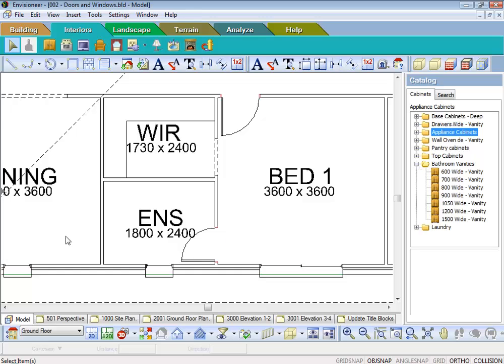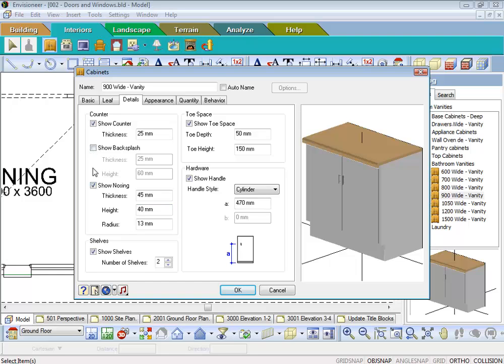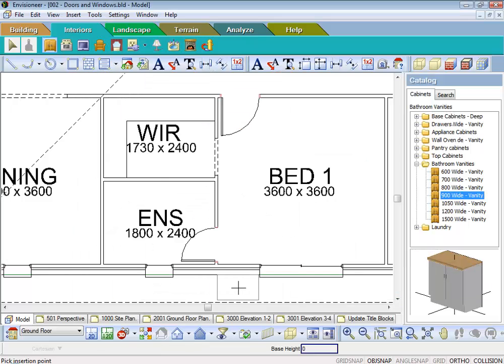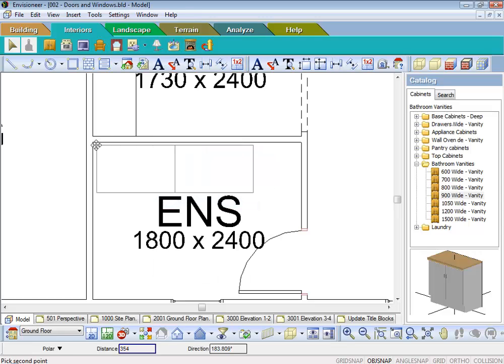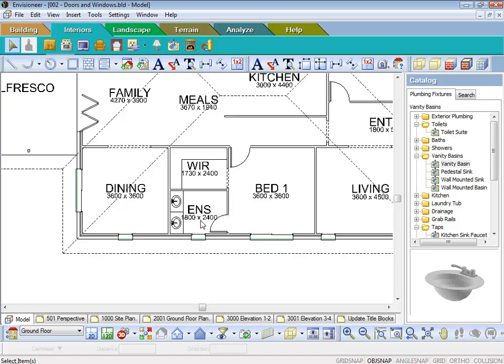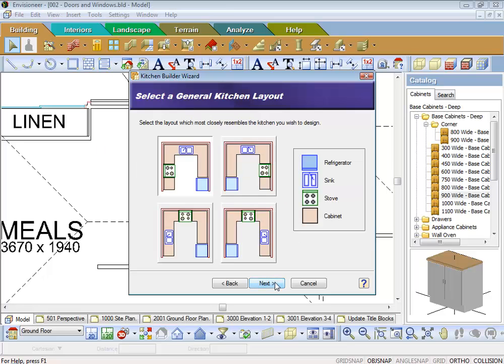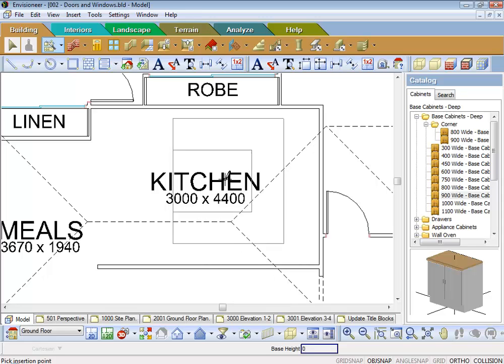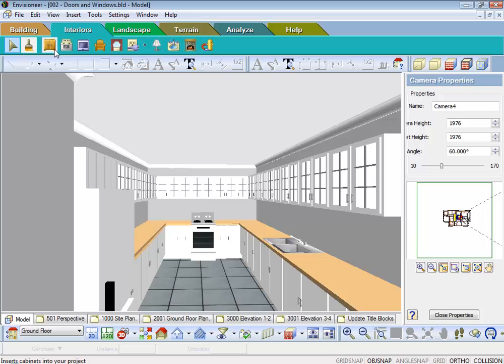Cabinets and Kitchens